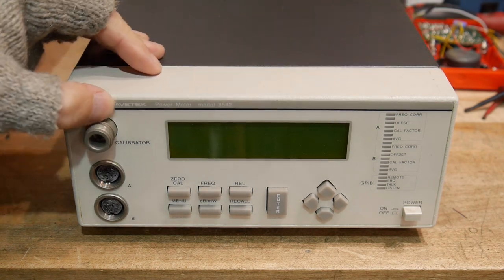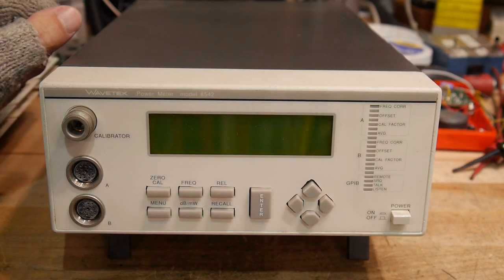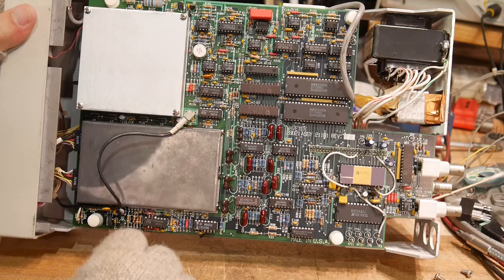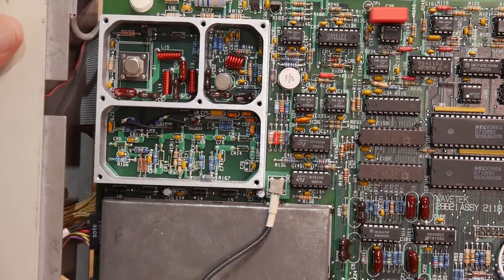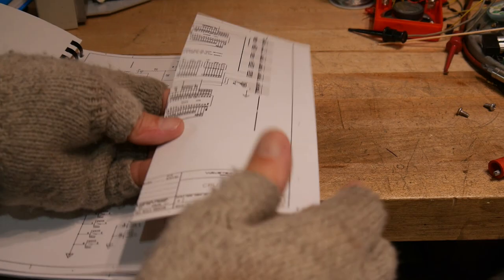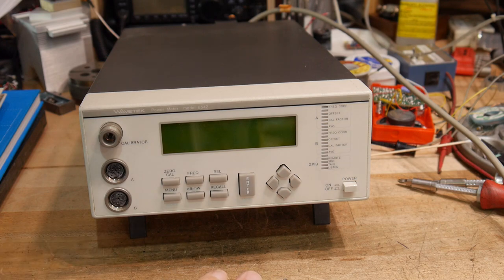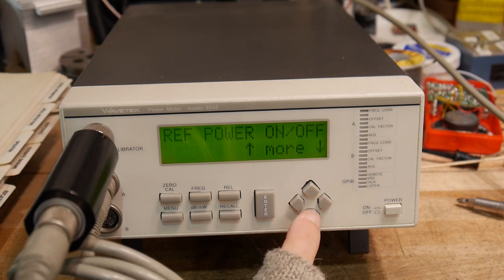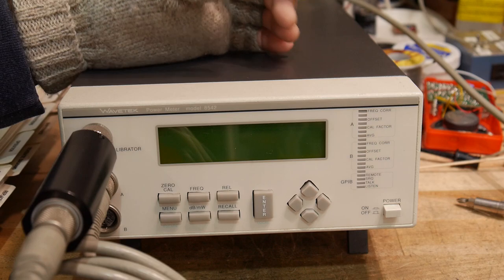#290 Wavetek 8542 Power Meter Design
episode 290
I designed this product in the 1980's